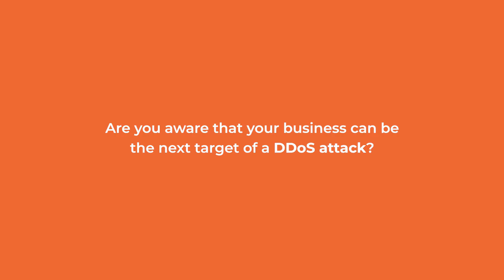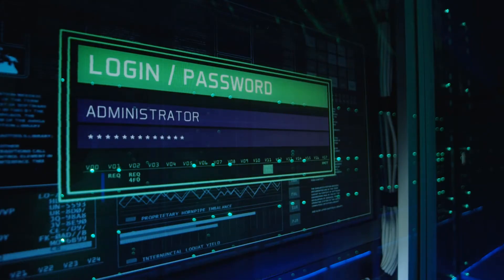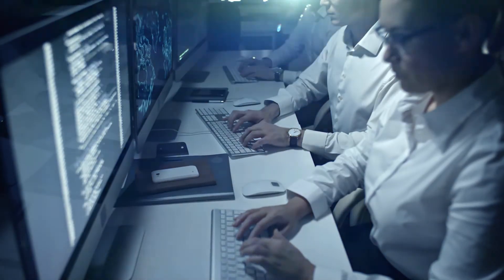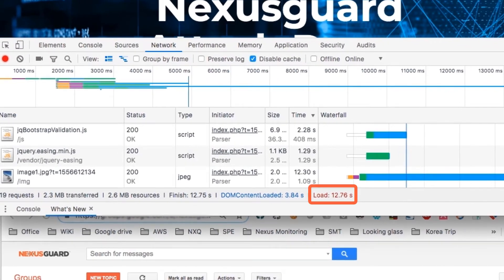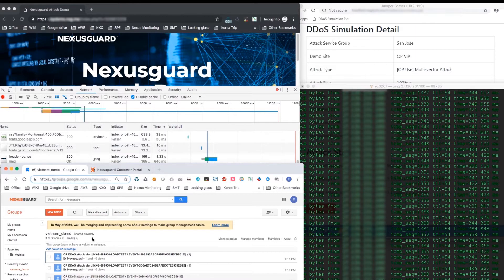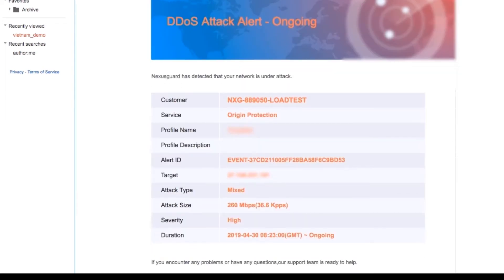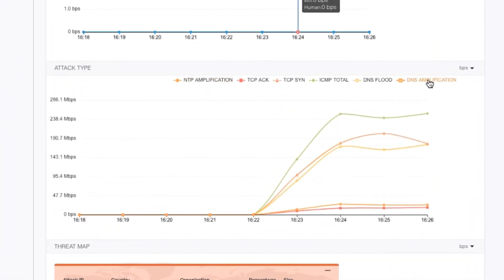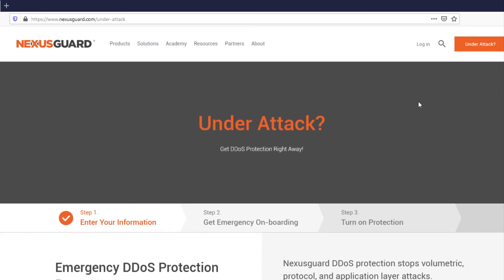How Nexusguard Origin Protection detects and mitigates DDoS attacks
Are you aware that your business can be the next target of a DDoS attack? The question is, is your company equipped and ready for this kind of incident? This clip will show you how Nexusguard Origin Protection detects and mitigates DDoS attacks.